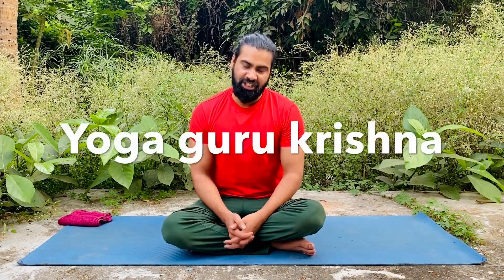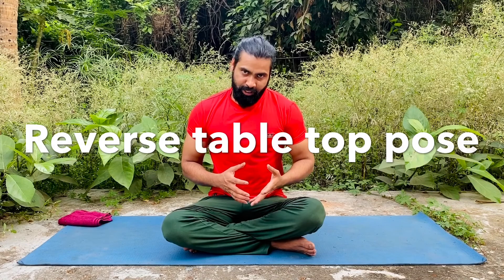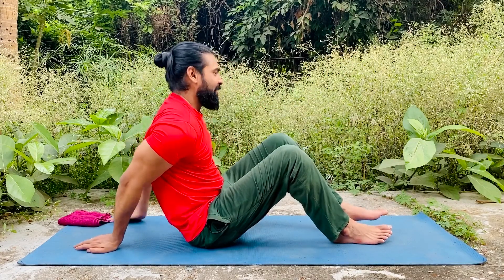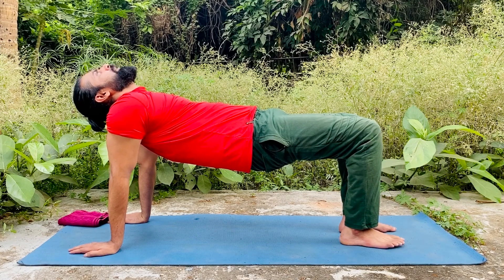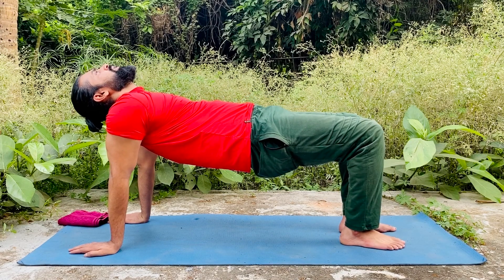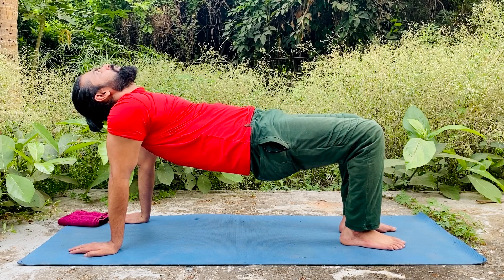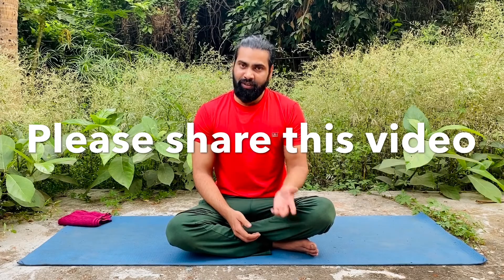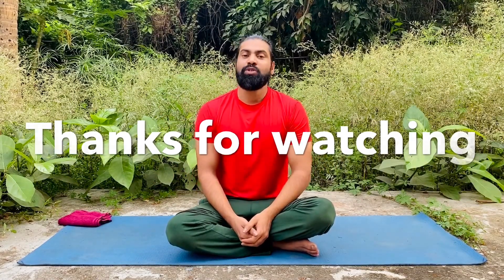Reverse Table Top Pose | Ardh Purvittanasan | how to learn yoga with easy steps | yoga with benefit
Ardha purvottanasana is a beginner-friendly yoga pose with many health benefits. It makes the body supple and serves as a preparatory pose for more advanced poses.

To enter the pose, begin seated on a yoga mat with the legs extended in dandasana (staff pose). Bend the knees and bring the feet toward the sit bones. Pressing the palms down into the mat, begin lifting the hips toward the sky until the thighs are parallel with the floor. Keep the knees at a 90-degree angle to the thighs. The toes of the feet point toward the end of the mat. A yoga block can be placed between the thighs to ensure correct alignment. The palms of the hands are directly under the shoulders with fingers pointed toward the feet. Bring the gaze to the sky and hold the pose for six to eight breaths. To exit the pose, mindfully lower the sit bones back onto the mat
Ardha purvottanasana strengthens the shoulders, arms and wrists while promoting heart and lung health. It also strengthens the core and helps relieve physical stress. Catuspadapitham is said to activate the anahata (heart) chakra, which is associated with love, consciousness and creativity. It promotes the flow of prana, thereby improving physical and mental well-being.

The emotional benefits of ardha purvottanasana include:

Activates the heart chakra
Promotes emotional stability
Alleviates fear
Improves self-expression
Develops love and compassion
Promotes forgiveness and acceptance